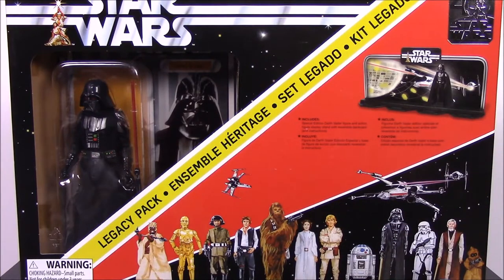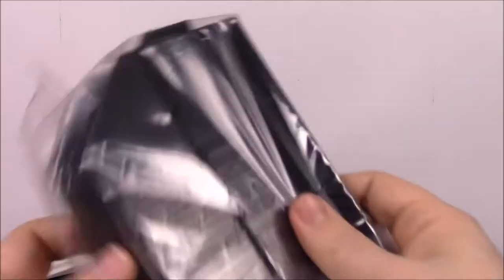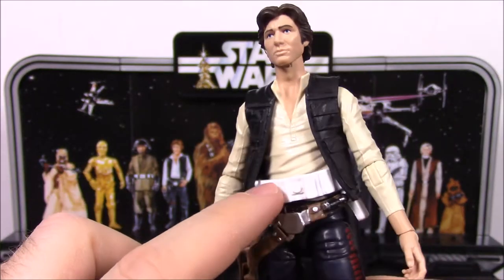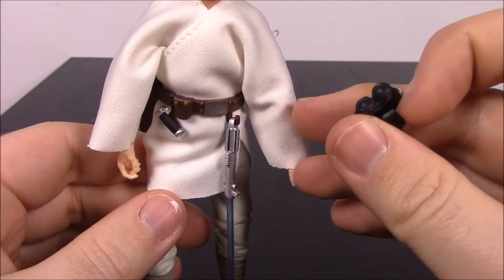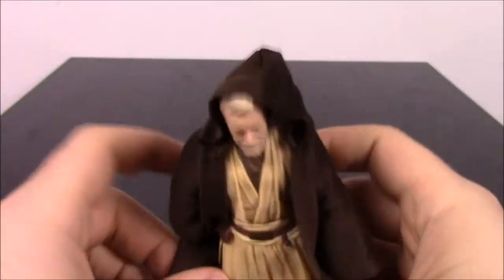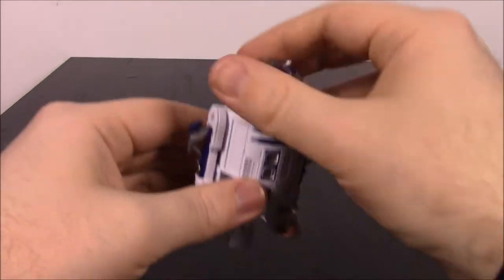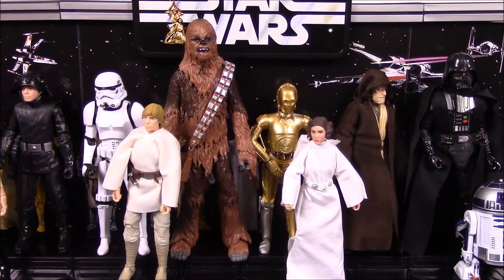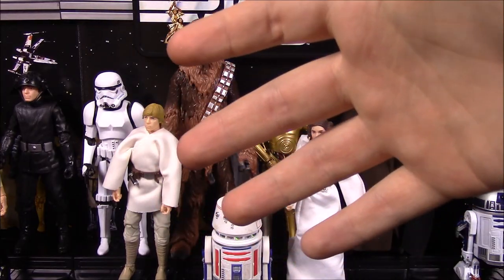Star Wars Black Series 40th Anniversary Collection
Reviewing the Star Wars Black Series 40th Anniversary collection, throwing back the 1978 Kenner set of Star Wars action figures for Episode IV, featuring 12 figures including Han, Luke, Leia, Obi-Wan, Chewbacca, R2-D2, C-3PO, Darth Vader, Stormtrooper, Jawa, Death Star Commander, and Sand People. Along with the GameStop exclusive R5-D4.

Xbox - FallenRedZeo